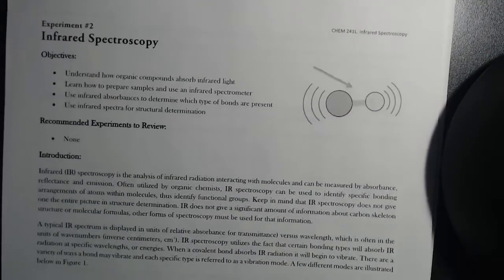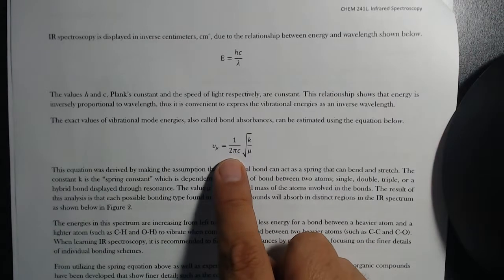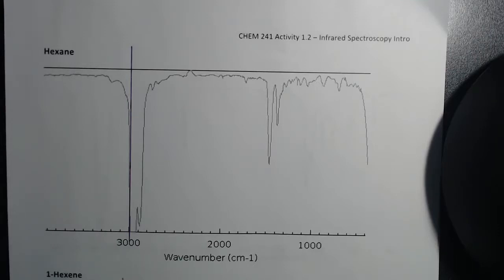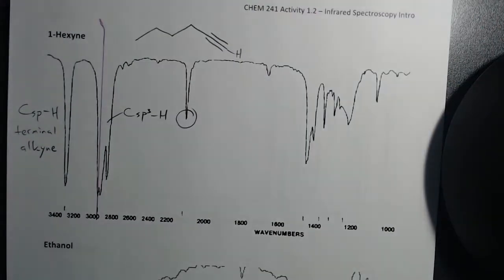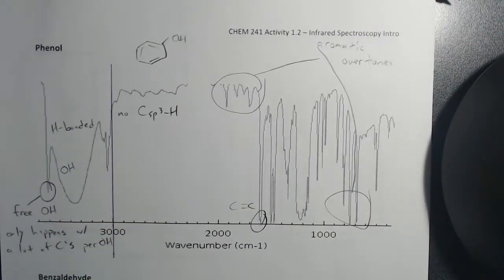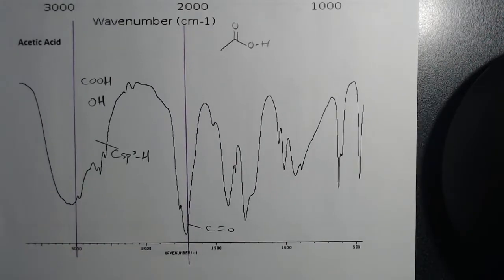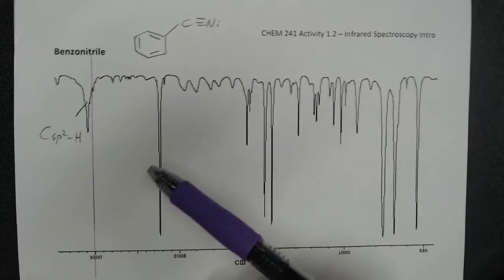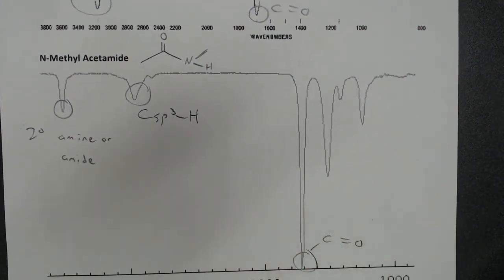Infrared spec intro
Infrared Spectroscopy Introduction